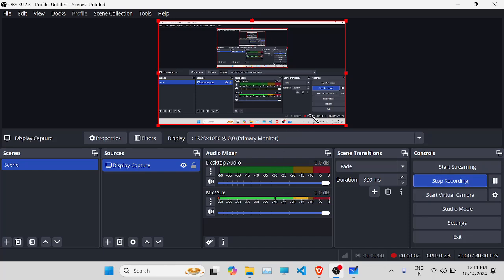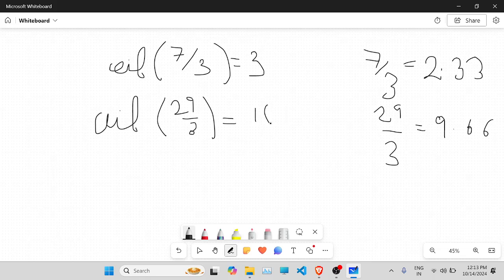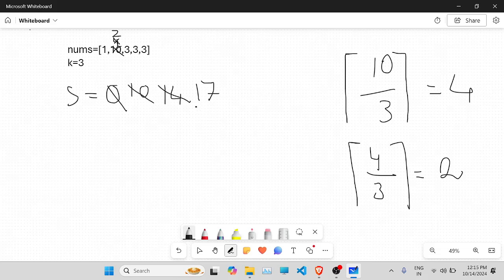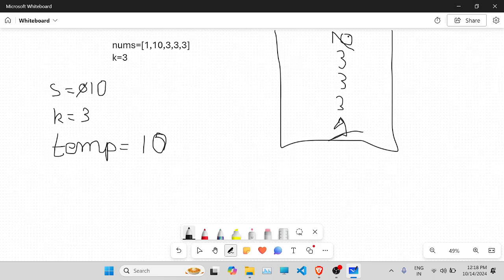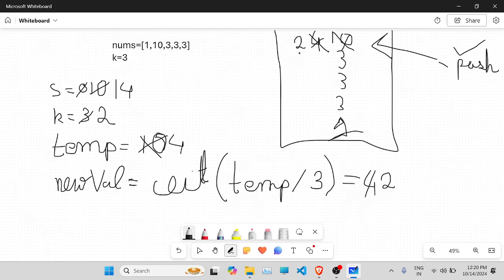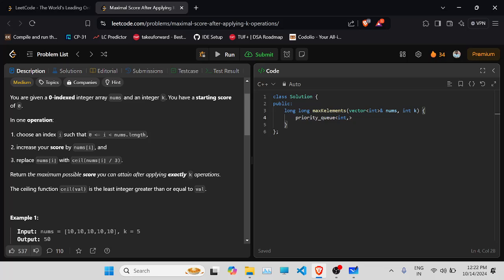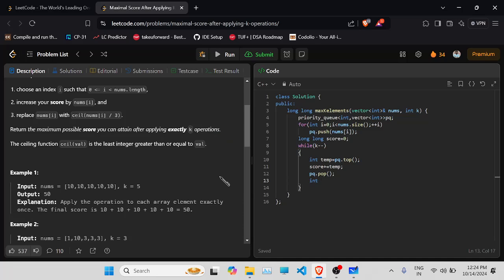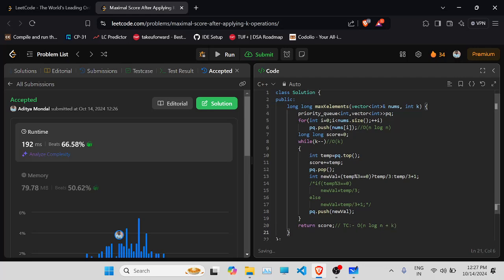2530. Maximal Score After Applying K Operations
Solve using Greedy + Max Heap